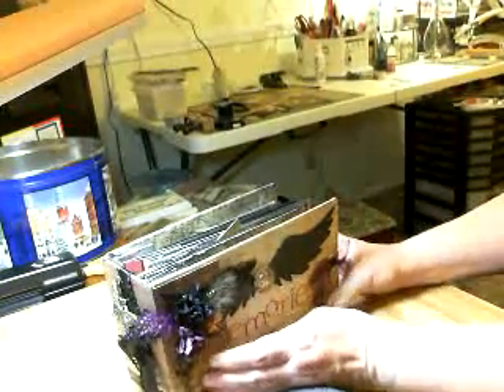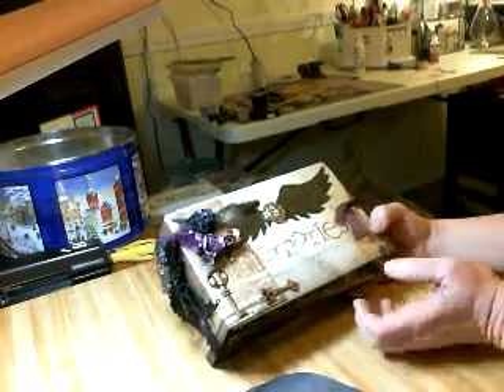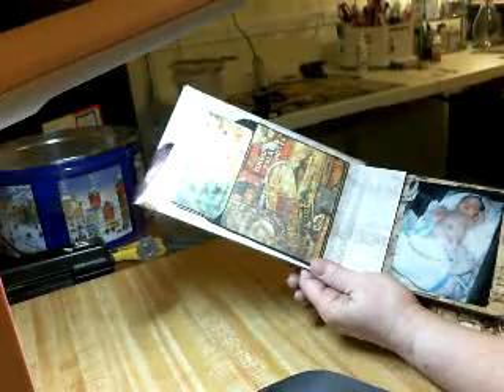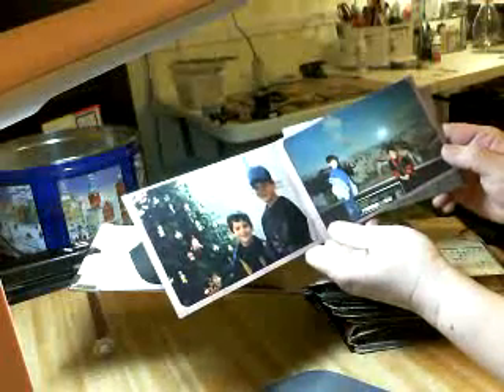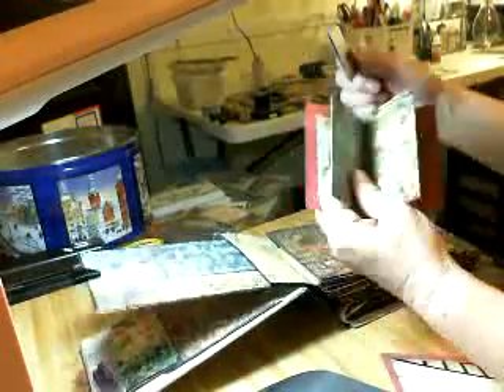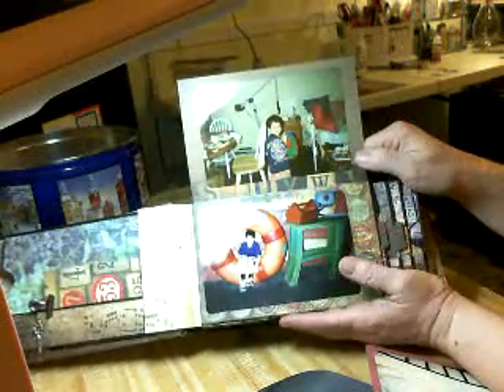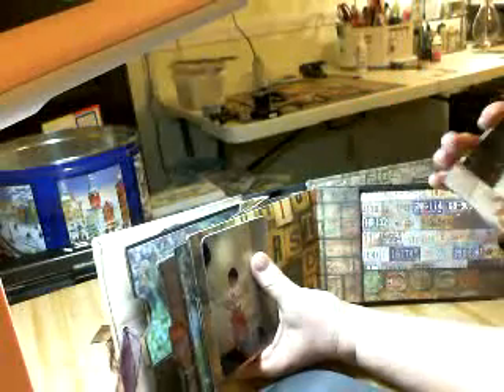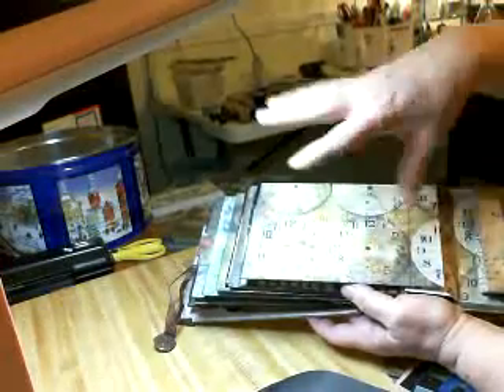Pick a pocket mini that I learned from Kathy O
In this video I present the mini album I made after watching all the tutorials Kathy Orta (Paper Phenomenon) presented on YouTube.  You cant watch all these on her blog